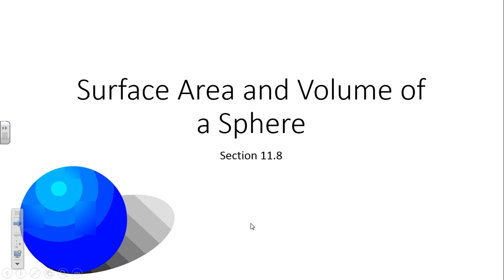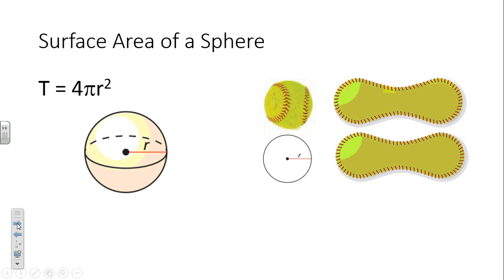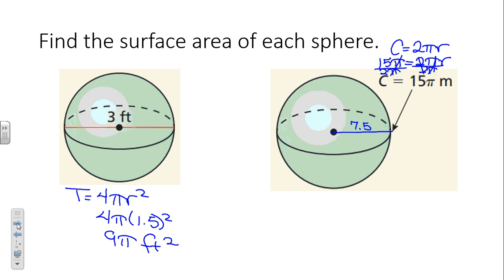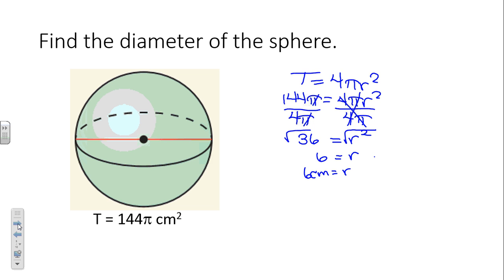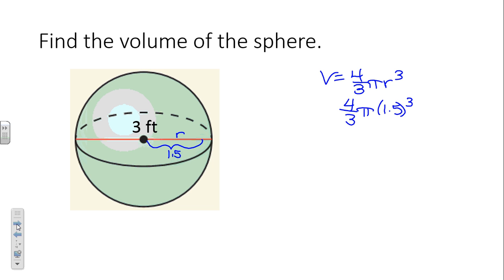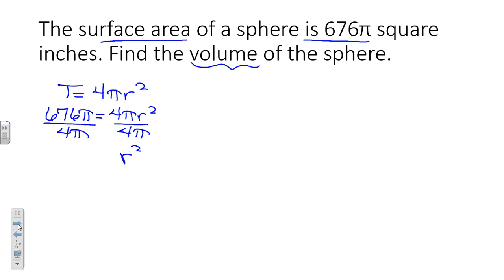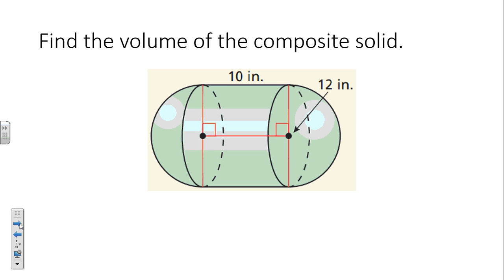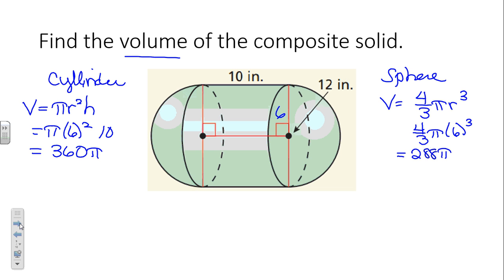Surface Area and Volume of a Sphere